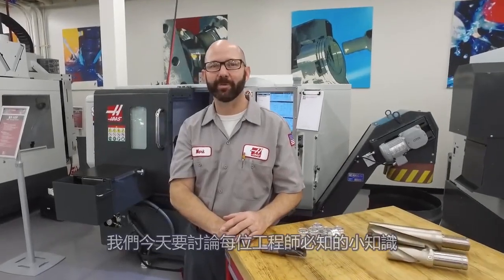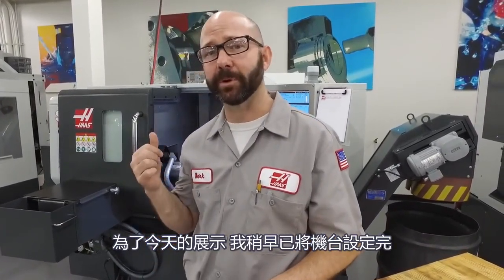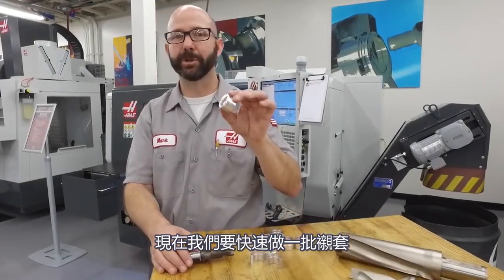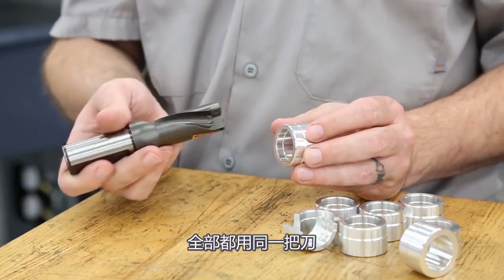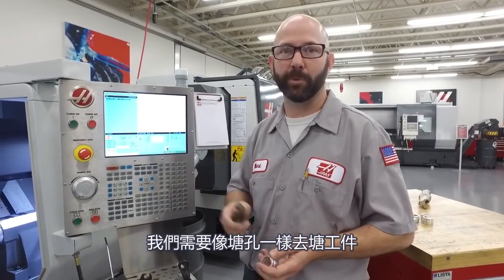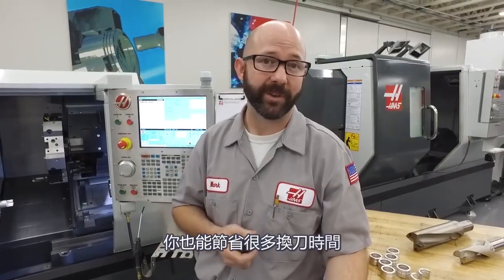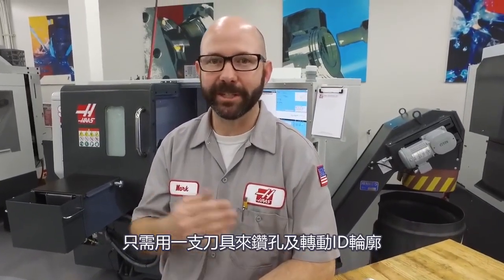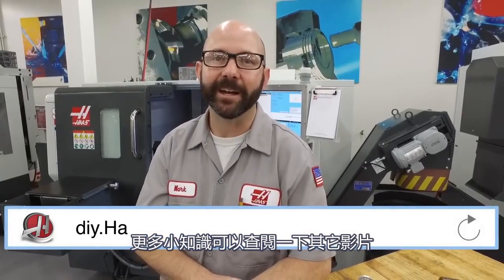如何利用暴力鑽同時完成"鑽孔"與"塘孔"【CNC小學堂】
《加工小學堂》

講到「精密機械」或「工具機」，如果你還停留在「黑手」印象，就落伍了。

「精密機械」是所有高科技的基礎，精密機械工業之推動，可帶動其他產業加速升
級，達成全面性的經濟結構調整。

- 學無止盡